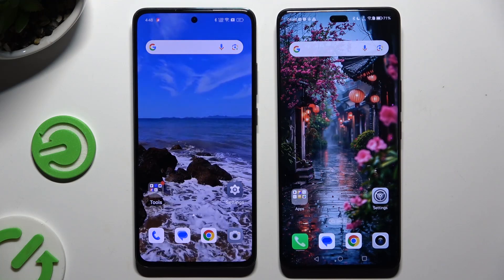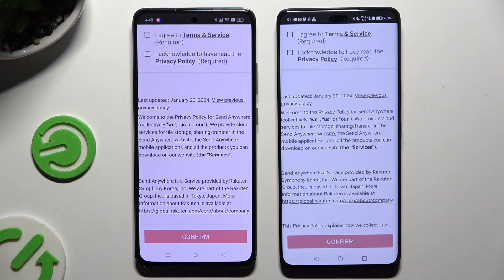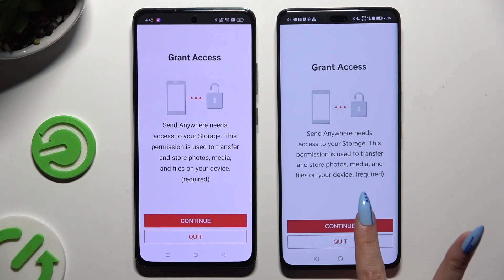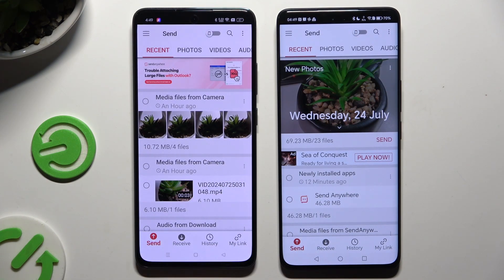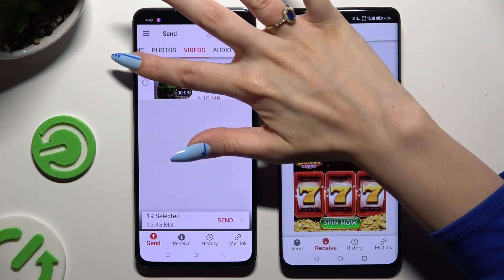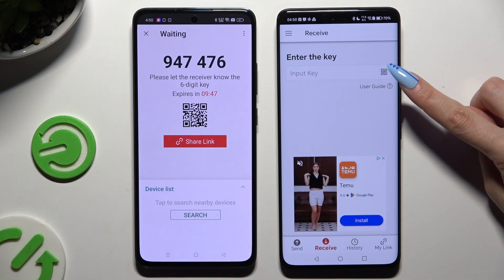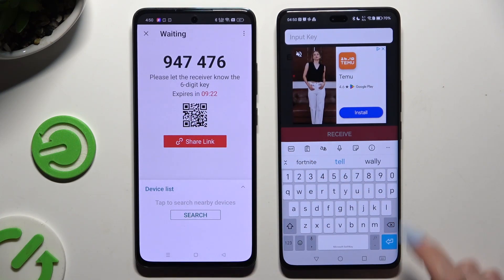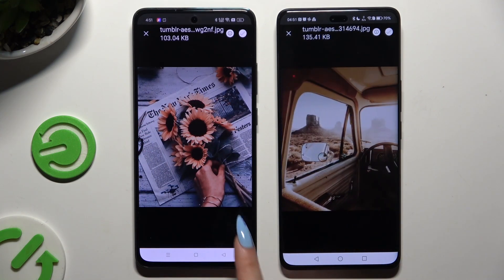How to Move Files from OPPO Device to HONOR - Send Anywhere App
Discover how to move files from your OPPO device to another HONOR gadget. For this, we will use the Send Anywhere app and demonstrate to you how to transfer photos, videos and other files seamlessly between devices. Learn how to use Send Anywhere to ensure quick and secure file sharing with minimal effort.

How to Move Data from OPPO Device? How to Transfer Data from OPPO Device to HONOR? How to Use the Send Anywhere App on HONOR? How to Share Phone Files another way?